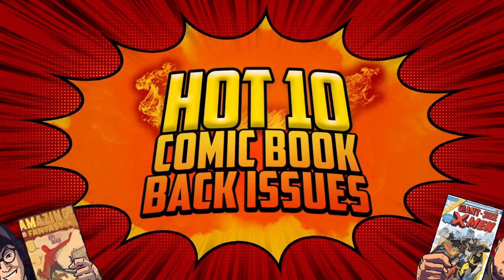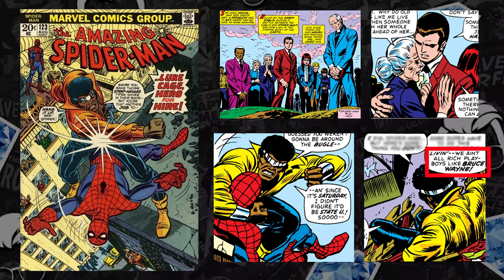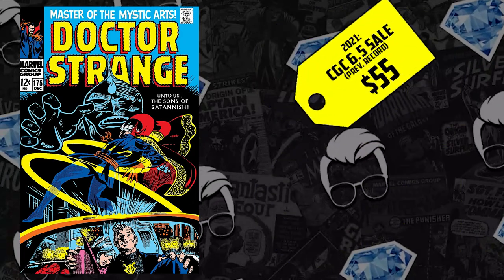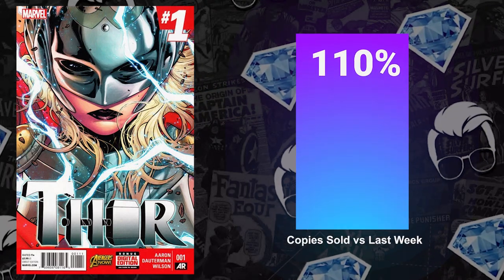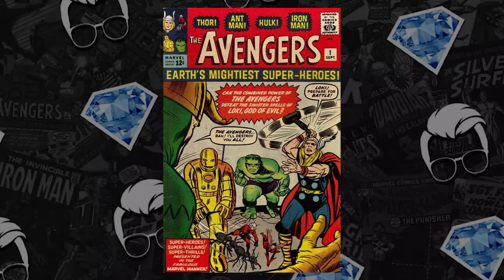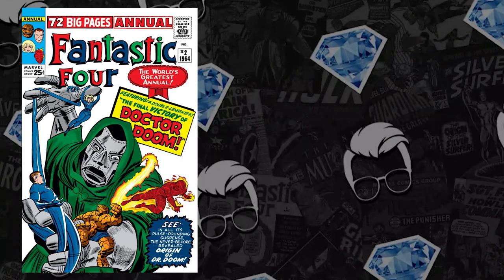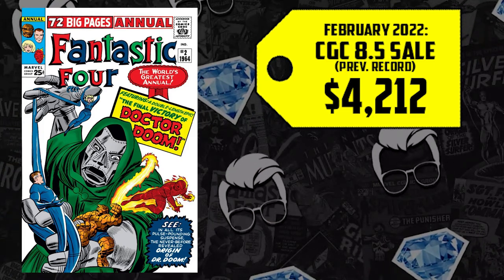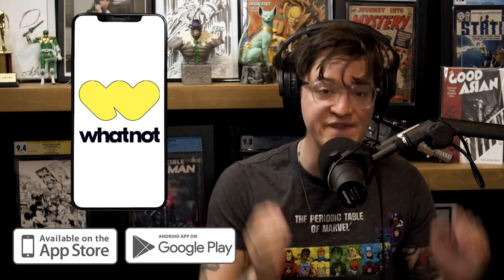Highest Selling Comics in the Market RIGHT NOW! | HOT10 Comic Book List ft. @Gem Mint Collectibles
What are the back issues that are making the biggest waves in the spec market? Comic Tom and Gem Mint are here to let you know all about these comics and the record sales they are having. Luke Cage shows up in Amazing Spider-Man, Talia al Ghul has big plans, Jane Foster as Thor continues to be worthy, Doctor Doom is still red hot, Gwen Stacy key comics are on the rise, Clea is casting her spell, Franklin Richards is changing the spec market, and is Avengers 1 still an affordable blue chip key comic?

(US ONLY)

⚠️Send Comic Karma:
Tom Garcia